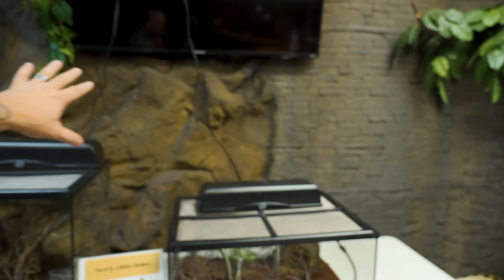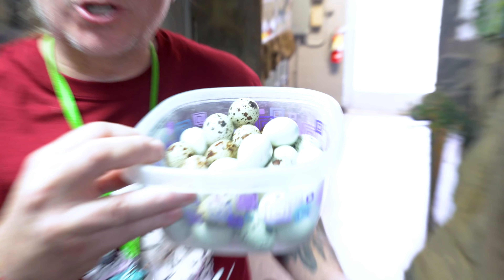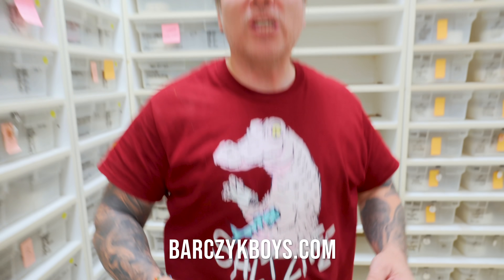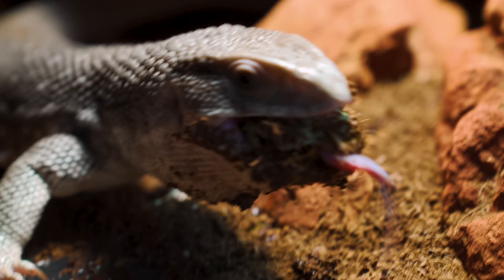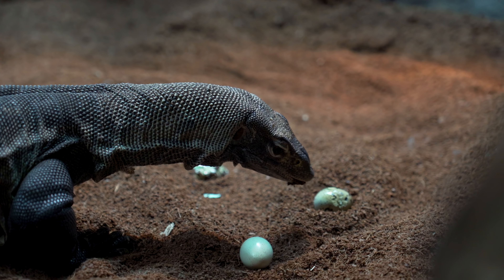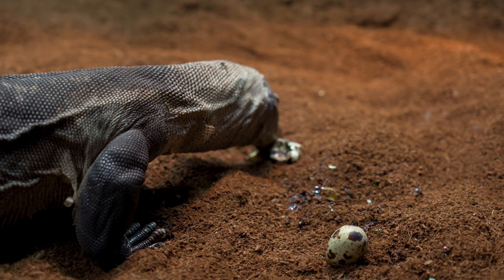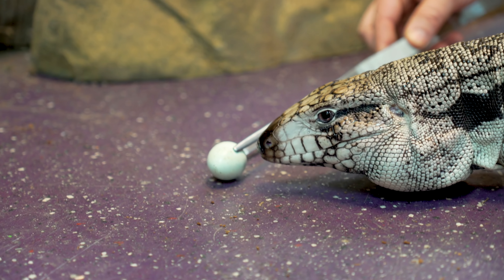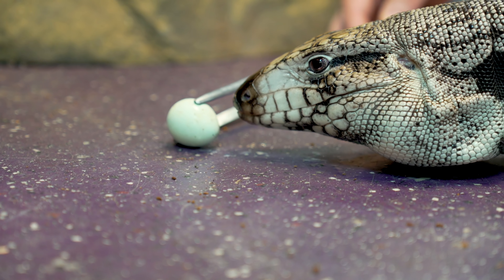REPTILE ZOO RENOVATION!! DAY #1 | BRIAN BARCZYK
It's day one of demolition for The Reptarium's expansion.  🛠️
CYBERMONDAY MERCH SALE, DISCOUNTS APPLIED AT CHECKOUT  ▶ BARCZYKBOYS.COM
BHB REPTILES CYBERMONDAY SALE ▶ BHBREPTILES.COM

↑↑↑↑↑↑FOLLOW NOAH↑↑↑↑↑↑